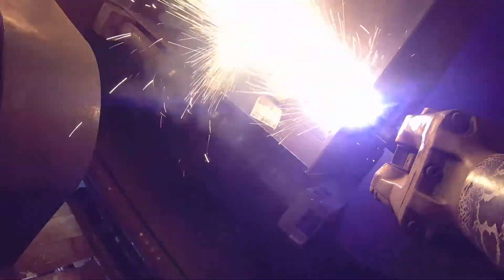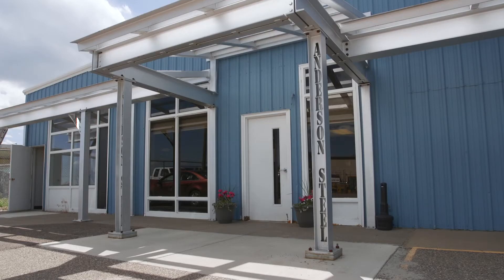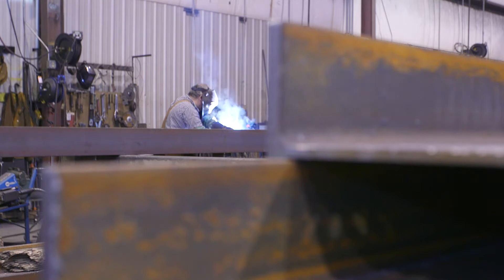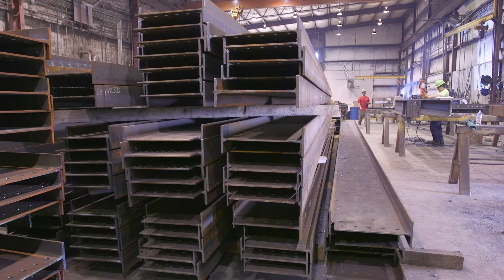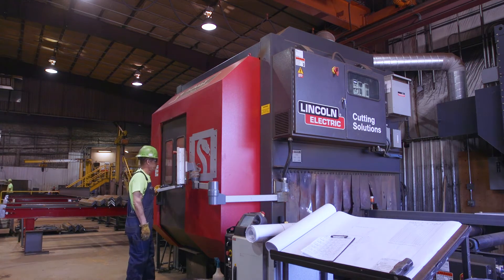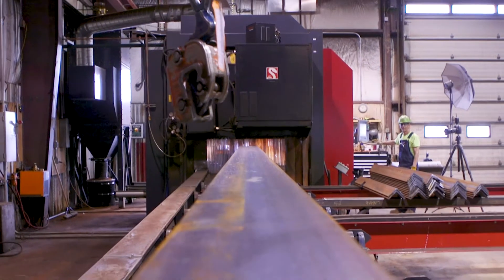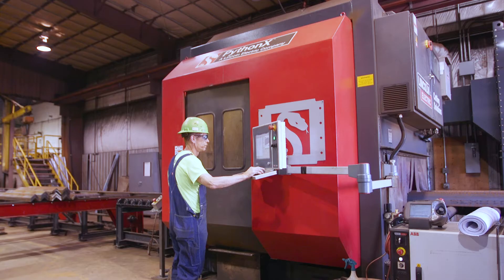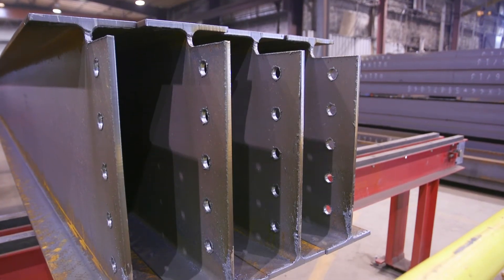Anderson Steel - PythonX Technology Upgrade Pays Off Tenfold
Technology and automation advancements have led Anderson Steel down the path of dramatic productivity improvements. Implementing the PythonX has led Anderson Steel to take on larger, more complex structural steel projects and is producing 8x more fabricated structural beams.